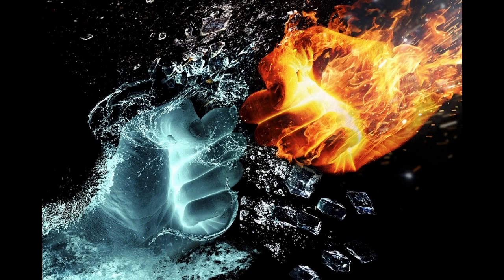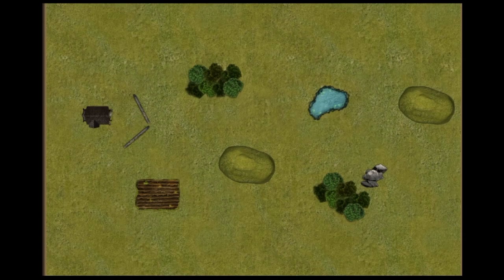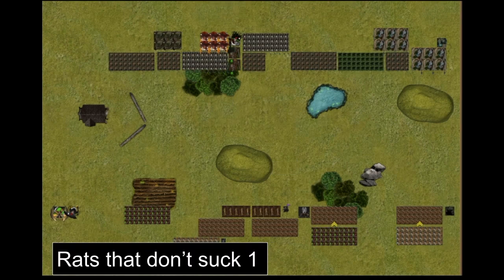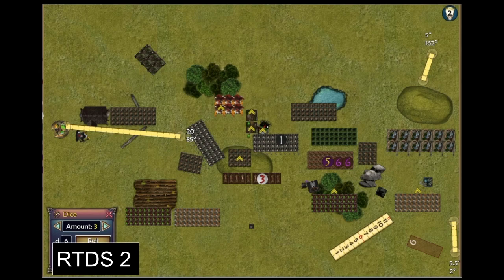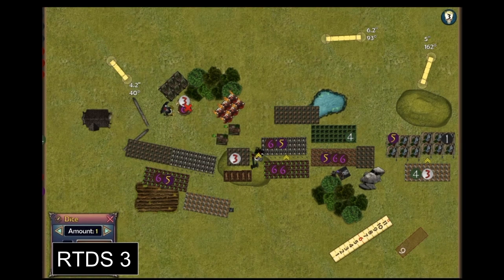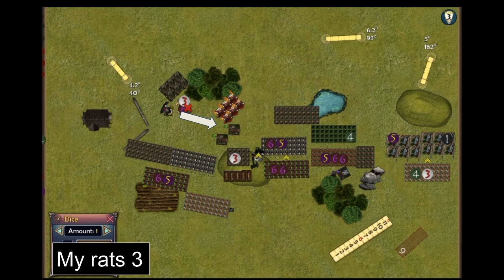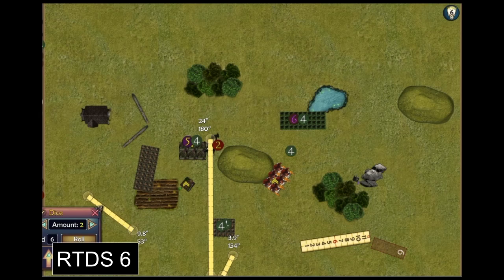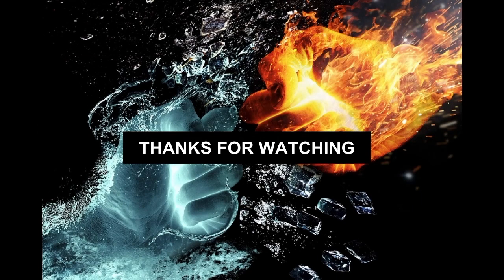009 - Kings of War Battle report - Ratkin versus Ratkin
Round 2 of the Clash of Claus III online tournament vs Caelen McMillan.